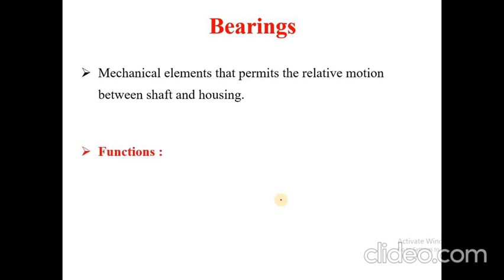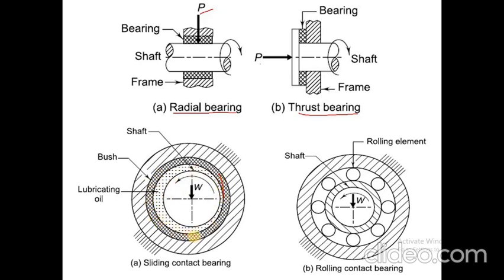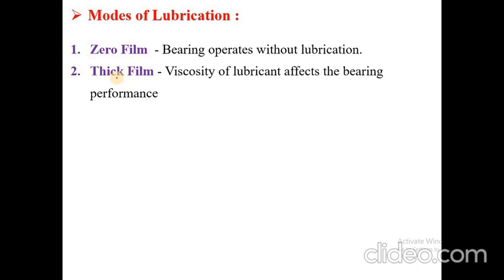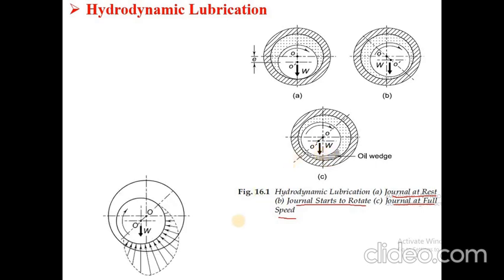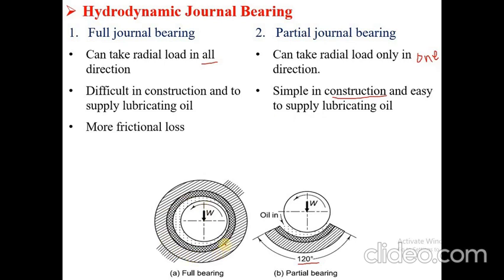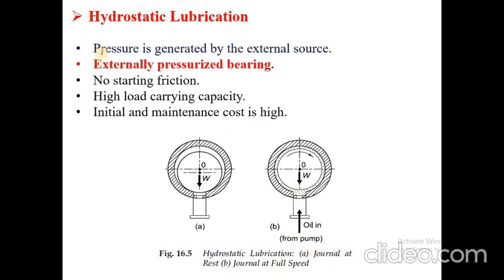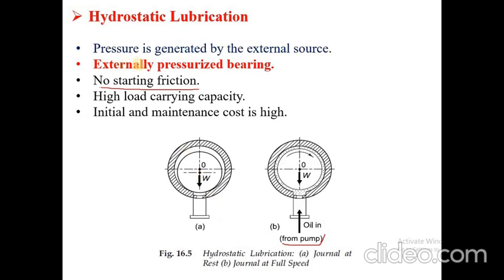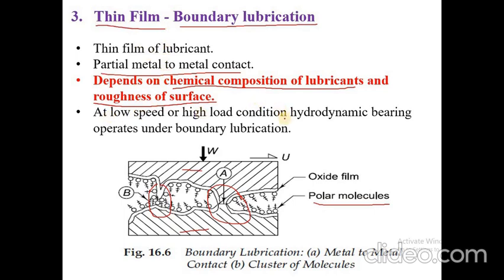Sliding Contact bearing - Modes of lubrication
Classification of bearings and modes of lubrication